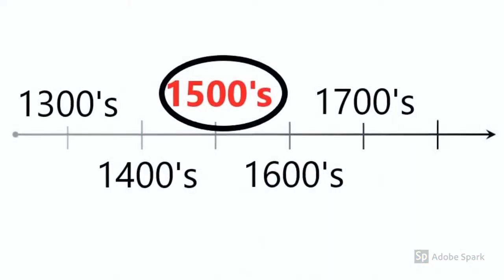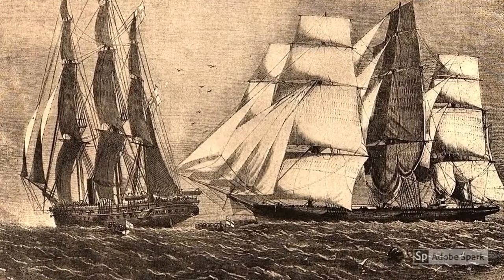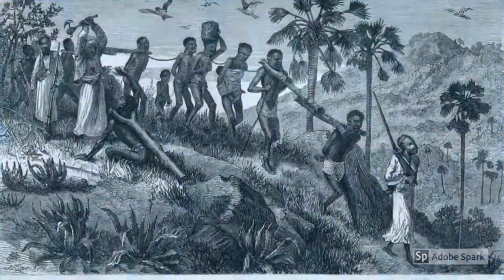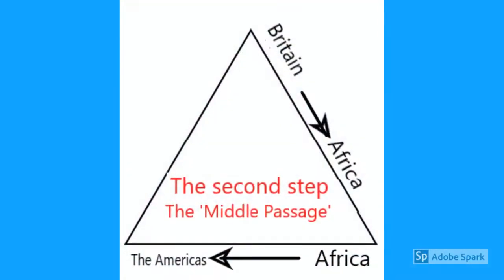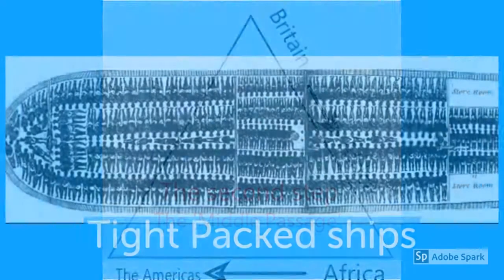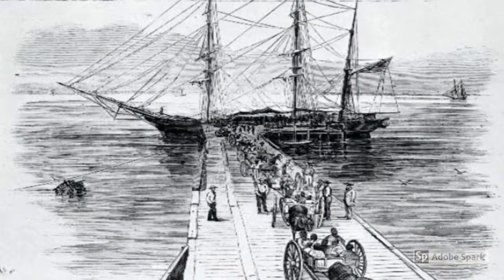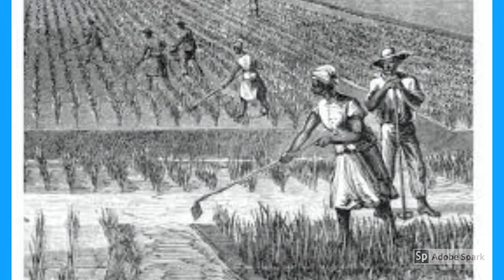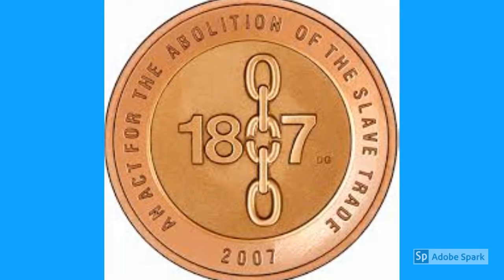Triangular Trade Video